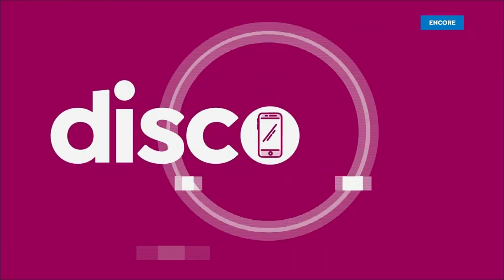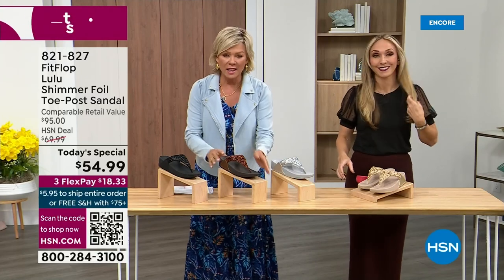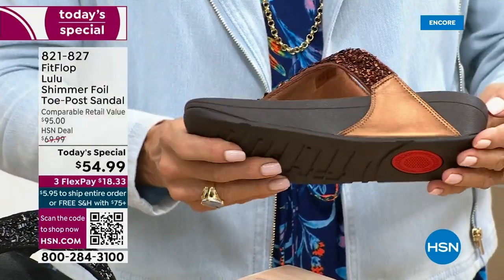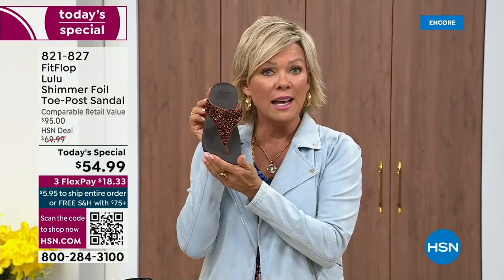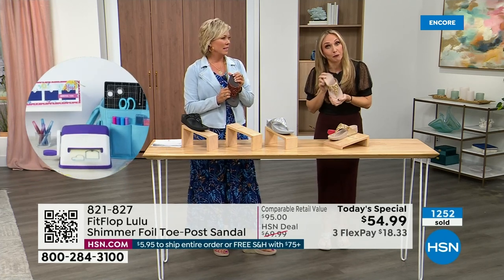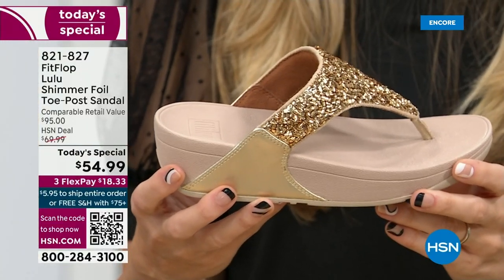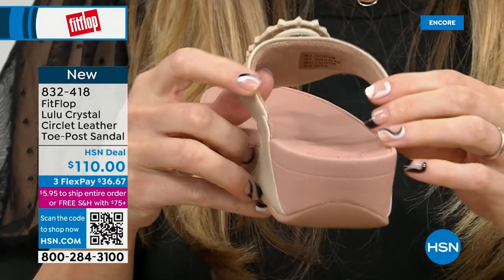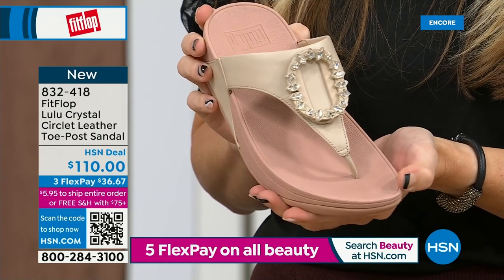HSN | FitFlop Footwear 03.23.2023 - 02 AM